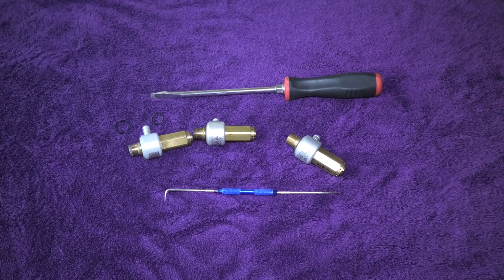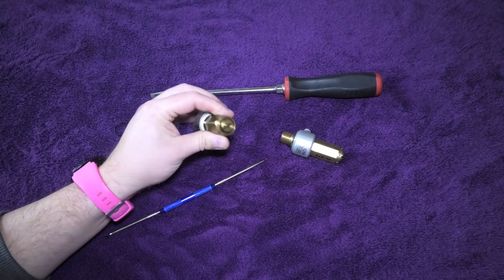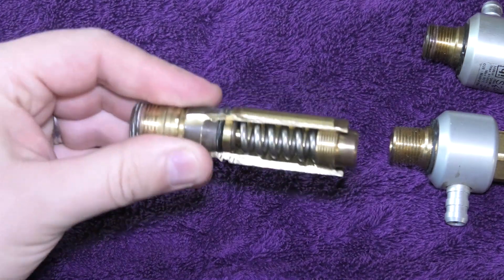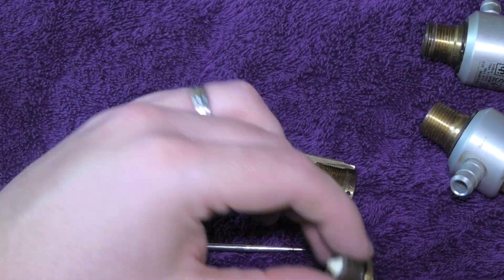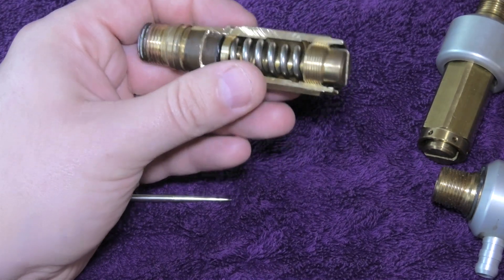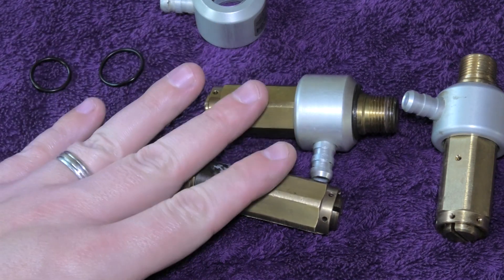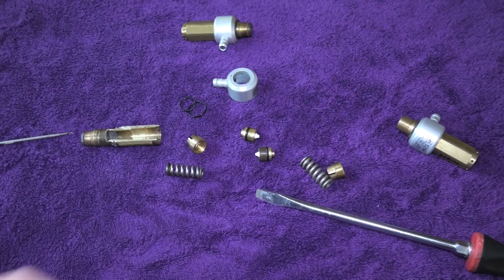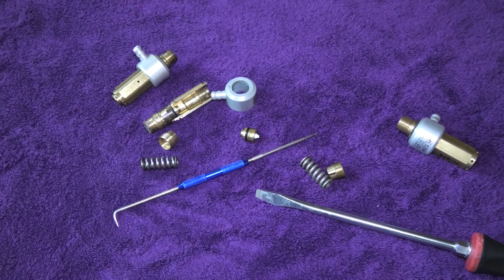Interpump S284 Safety Relief Valve. Lets take one apart.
If you have one of these valves on your pump and your lance starts to stutter then this is probably the issue. This video explains what they are how they work and what they look like inside. Probably not much use if you don't have one fitted but they are a common point of jet wash issues.